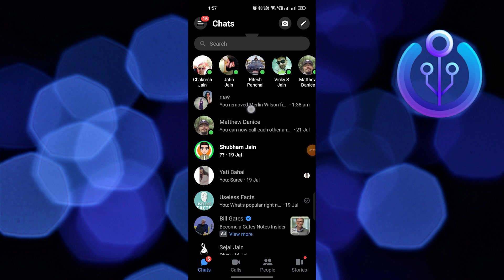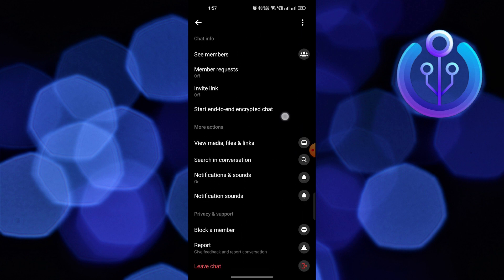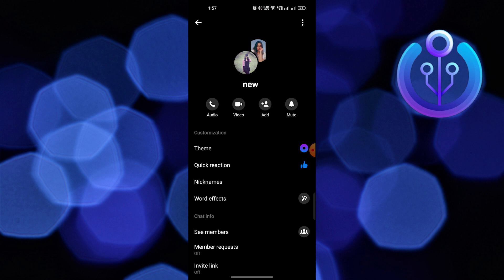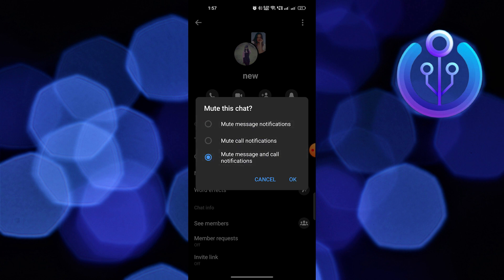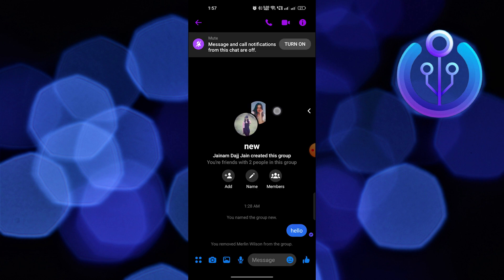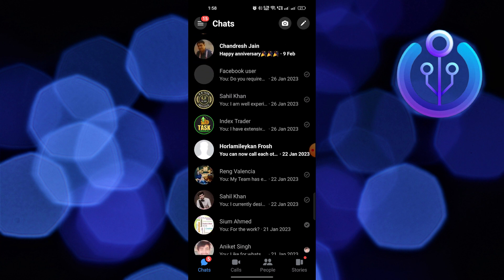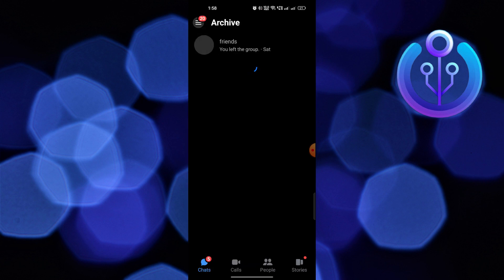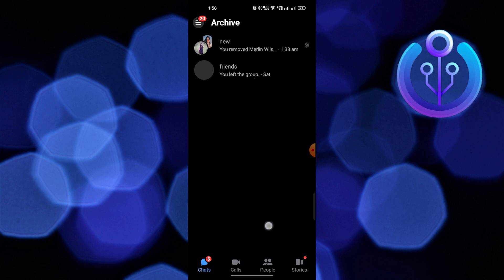How To Ignore Group Chat in Messenger (Updated 2023)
In this tutorial, you will learn How To Ignore Group Chat in Messenger in easy steps by following this super helpful tutorial to get a solution to your problem!!